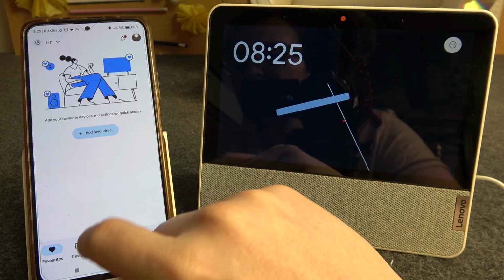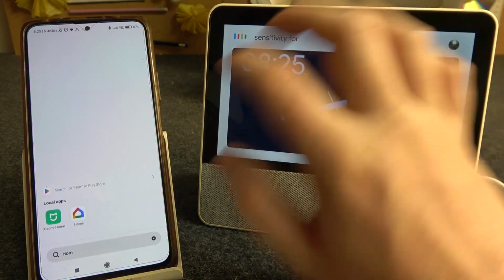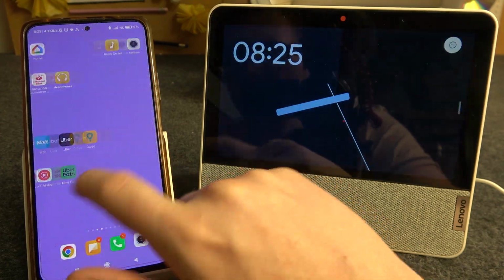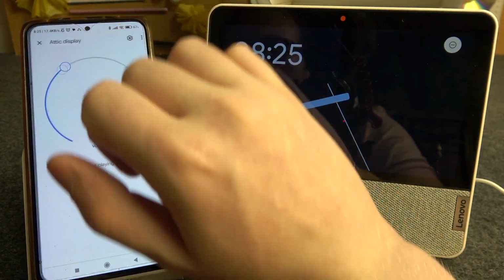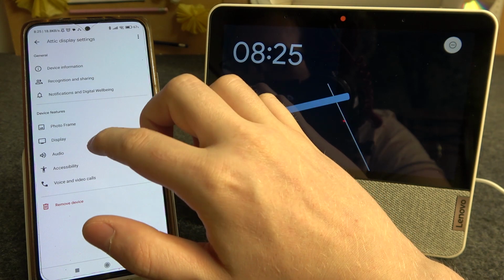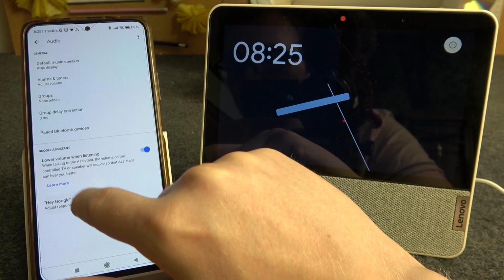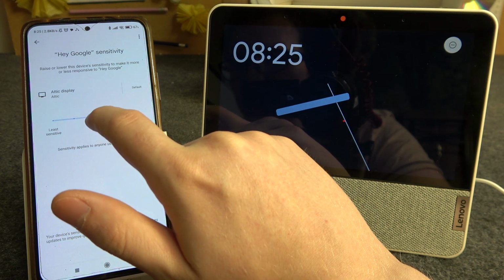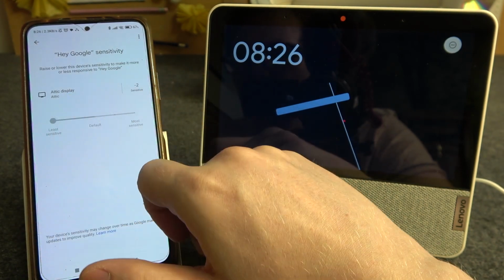How To Change 'Hey Google' Sensitivity On Lenovo Smart Display 7'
In this informative tutorial video, we guide you through the process of adjusting the "Hey Google" sensitivity on your Lenovo Smart Display 7'. The "Hey Google" feature allows you to activate the smart assistant hands-free, making it a convenient and essential function for your smart home.

Adjusting voice sensitivity on Lenovo Smart Display 7'
Lenovo Smart Display 7' voice activation settings tutorial
Increasing 'Hey Google' responsiveness on Lenovo Smart Display 7'
Decreasing sensitivity for 'Hey Google' on Lenovo Smart Display 7'
Customizing voice activation on Lenovo Smart Display 7'
Lenovo Smart Display 7' wake-up command sensitivity guide
Setting 'Hey Google' sensitivity on Lenovo Smart Display 7'
How to fine-tune voice sensitivity on Lenovo Smart Display 7'
Modifying 'Hey Google' responsiveness on Lenovo Smart Display 7'.